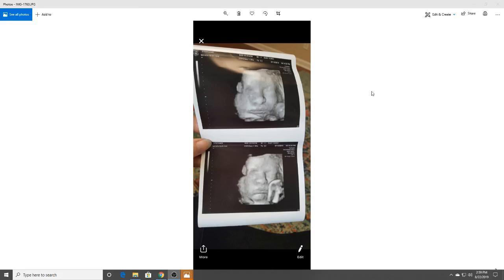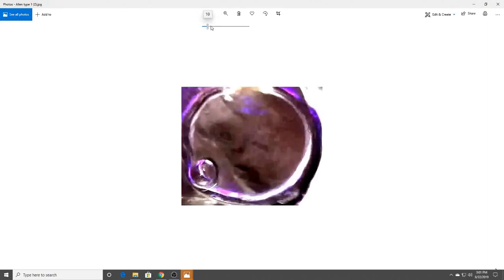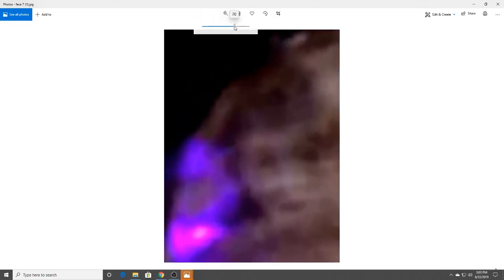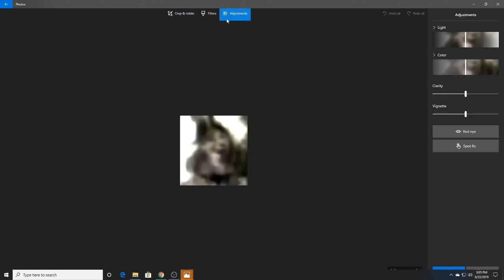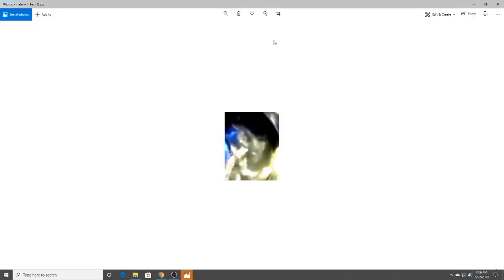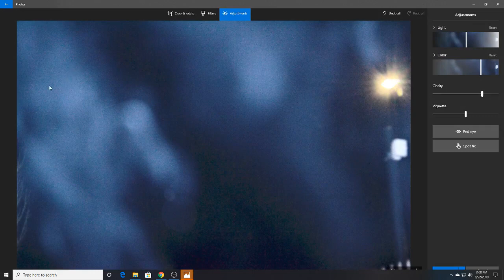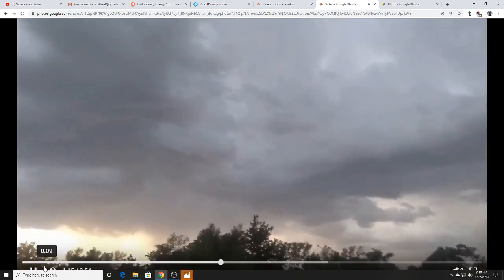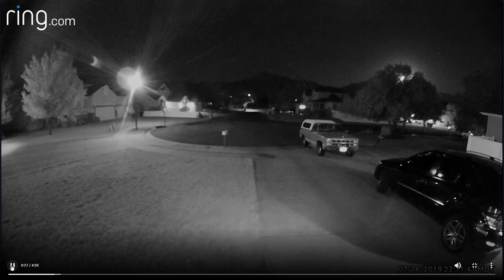*Giant Triangular Craft Drawing Plasma?*Aliens*Seeing Into Other Dimensions-Spirit Photos-Annunaki*